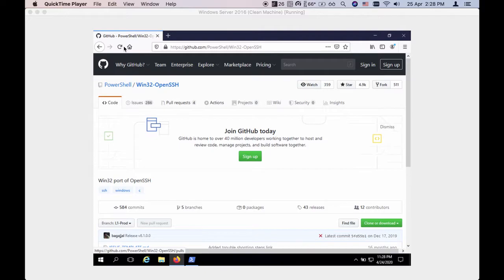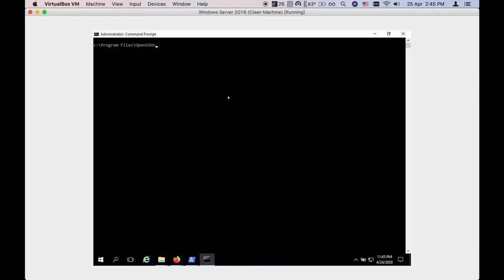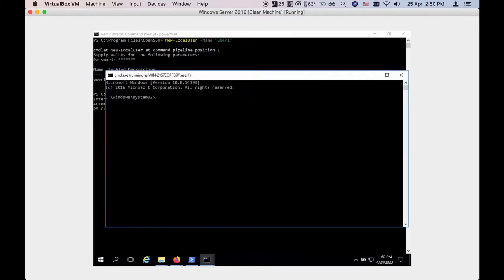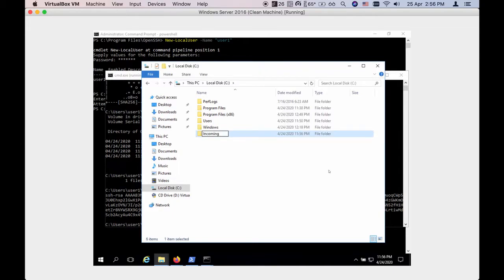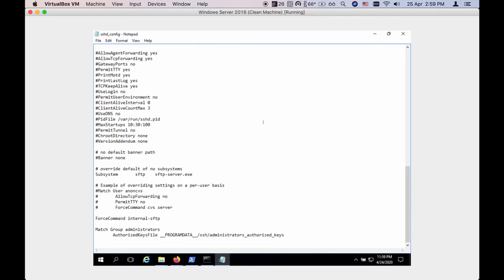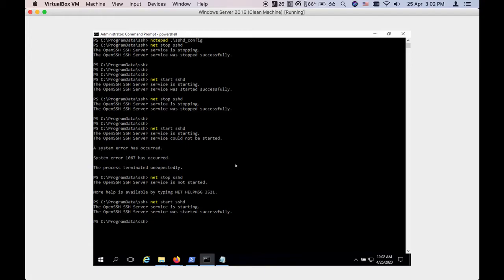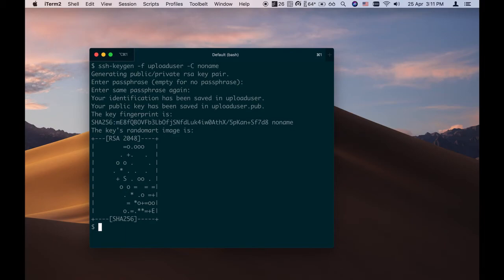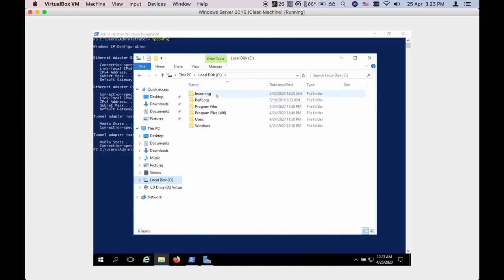Setting up an SFTP Server on Windows (Server) with OpenSSH (using Microsoft's port of OpenSSH)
Often times we'll need to integrate two systems by transferring CSV files between them. The de facto file transfer protocol in this case is SFTP. When we are on Unix based systems the choice of SFTP servers is a no brainer - OpenSSH. However, until recently, on Windows we didn't have the option of using OpenSSH (except for maybe using Cygwin). That changed when Microsoft ported OpenSSH to windows.

In this video, I want to show you how to setup an SFTP server on Windows using OpenSSH.

The steps in this video have been tested on Windows Server 2016. The instructions for Windows 10 will different slightly e.g. in opening up the firewall. Consult the text based instructions for more details.

NOTE: If you're getting "Permission denied (publickey,keyboard-interactive)" errors have a look a my follow up video where I explain how you can go about troubleshooting this

While not necessary, if you enjoyed this video, buying me a coffee is greatly appreciated!